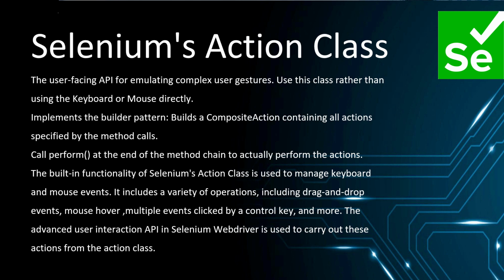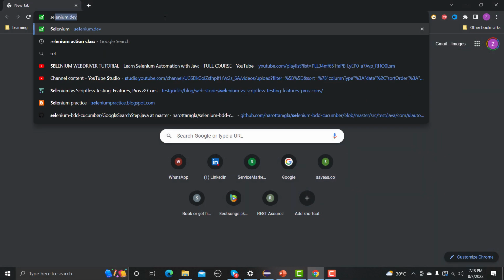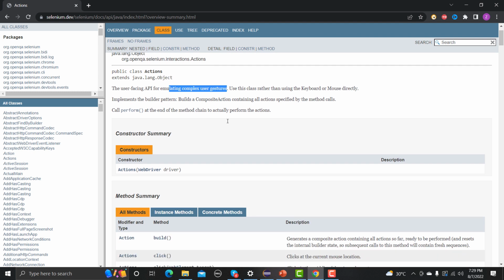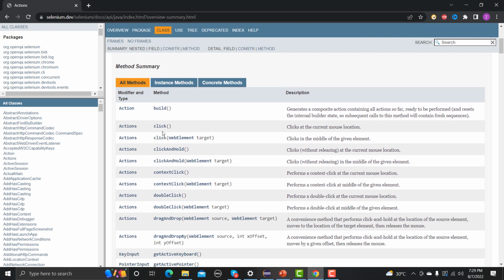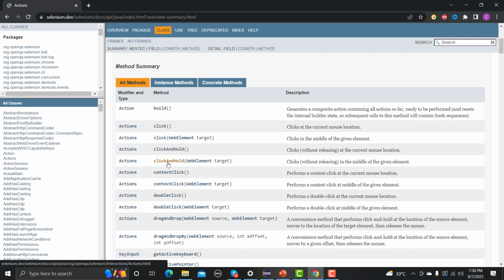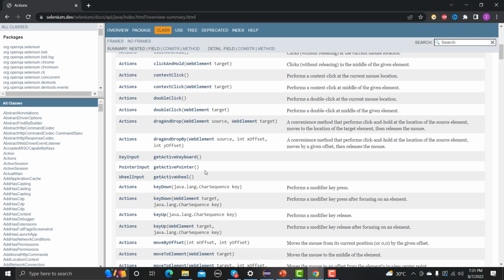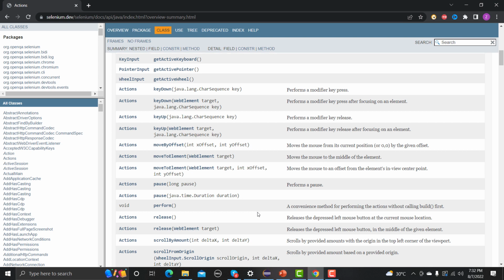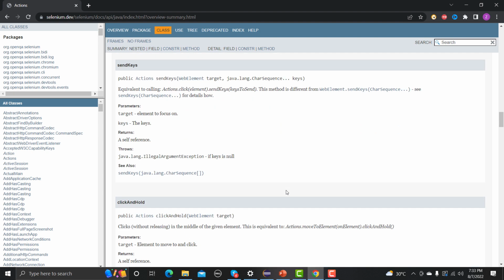Selenium Java #20 | Introduction to Selenium Actions Class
Welcome to this Selenium WebDriver tutorial! In this video, we will dive deep into the Selenium Actions Class, which is crucial for performing complex user gestures like drag and drop, right-click, hover, and keyboard interactions. Whether you're a beginner or experienced, this Selenium Java tutorial will guide you through the usage of the Actions Class to simulate user behavior in web automation testing.

Introduction to Selenium Actions Class
How to emulate complex user actions
Different methods in the Selenium Actions Class
Practical examples of drag and drop, right-click, and more
Detailed walkthrough of the Actions class API
How to use Selenium WebDriver to automate user gestures in Java
By the end of this tutorial, you'll be confident in using the Actions Class to automate complex user actions in Selenium with Java.

Timestamps:
0:00 - Introduction to Selenium Actions Class
0:16 - What is the Selenium Actions Class?
0:29 - Emulating user gestures with Actions Class
0:50 - Exploring the perform method
1:09 - Available actions with the Actions Class
1:45 - Navigating the official Selenium API docs
2:10 - Detailed look at Actions Class methods
4:00 - Key Actions: Click, Drag & Drop, and Hover
5:30 - Using methods like contextClick, doubleClick, and more
6:00 - Practical examples for drag and drop actions
6:30 - Conclusion and next steps in Selenium Java Web Automation

Selenium is an umbrella project for a range of tools and libraries that enable and support the automation of web browsers.

It provides extensions to emulate user interaction with browsers, a distribution server for scaling browser allocation, and the infrastructure for implementations of the W3C WebDriver specification that lets you write interchangeable code for all major web browsers.

This project is made possible by volunteer contributors who have put in thousands of hours of their own time, and made the source code freely available for anyone to use, enjoy, and improve.